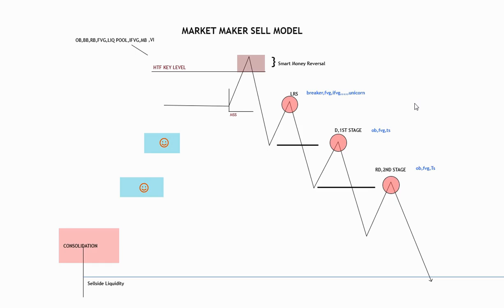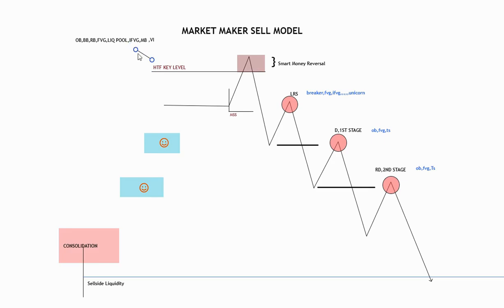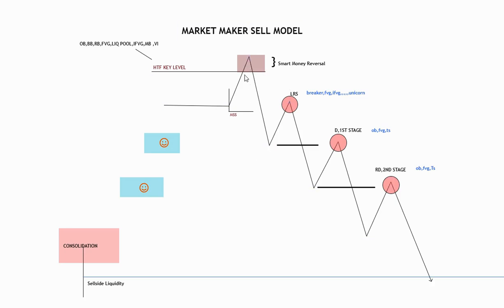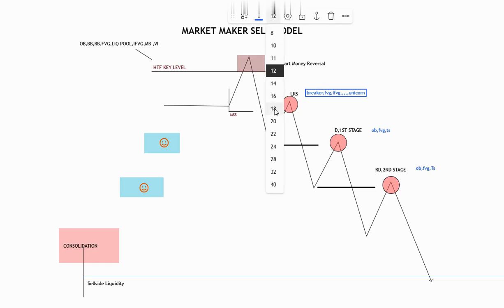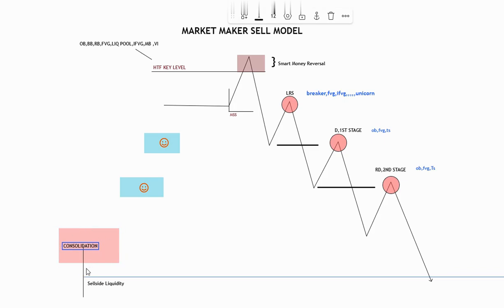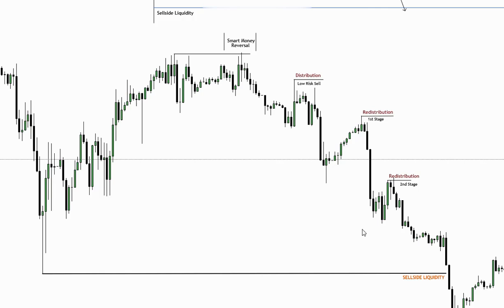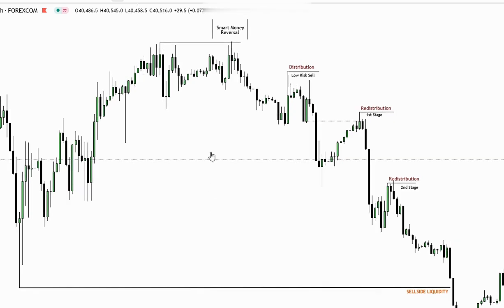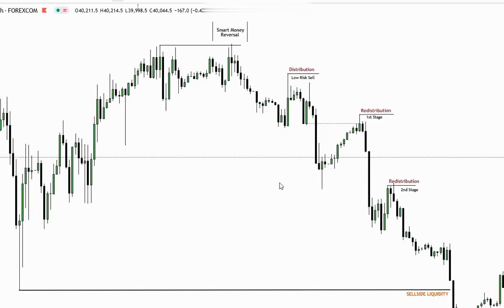Market Maker Sell Model Simplified